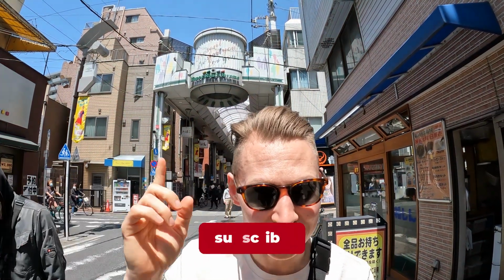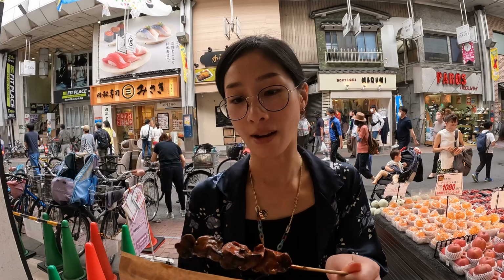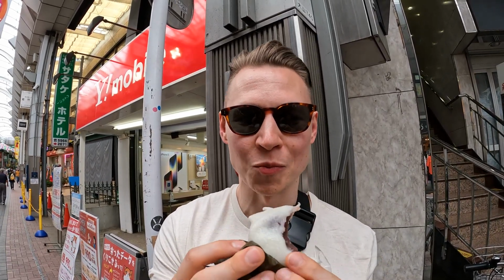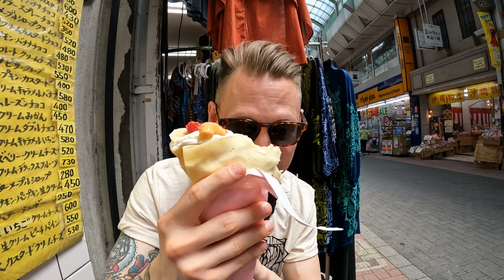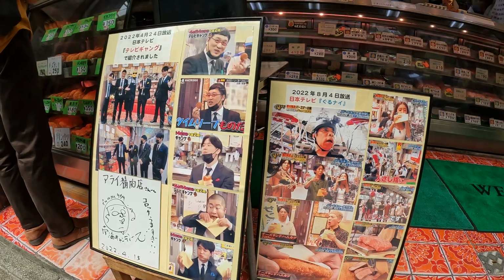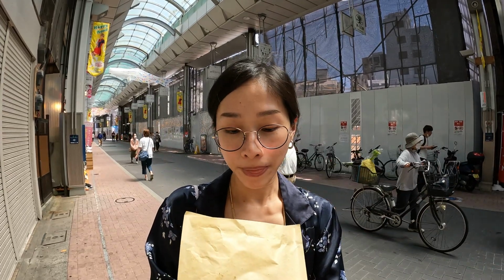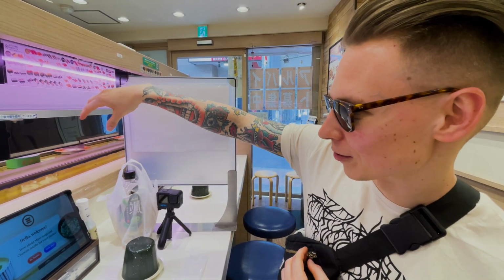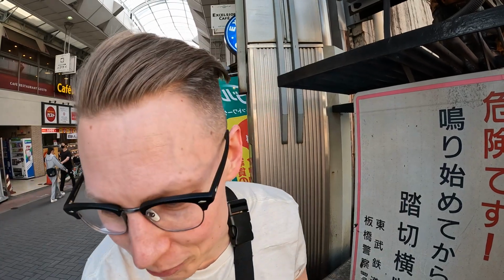CHEAPEST TOKYO STREET FOOD - Oyama Happy Road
Oyama Happy Road is said to be one of the oldest and longest shotengai (shopping arcades) in Tokyo. It first appeared after WWII, when the street was lined with stalls offering food and essentials.

One of the charm points of Oyama Happy Road is that many of the small businesses here are family-owned. Sometimes you will see two or three generations working together. The withered signboards and the older folks reading newspapers while waiting for customers are just some of the charming points of this area.

GETTING THERE:

Oyama Happy Road is located near Oyama Station, which is on the Tobu Tojo Line that connects Ikebukuro to various cities in Saitama, including the famous Kawagoe.

Oyama Station is only three stops away on the local train line from Ikebukuro Station. The South Exit directly leads to Oyama Happy Road

STALLS:

Yakitori Hamakei - Chicken Skewers and Karaage:
Yakitori Hamakei is located just a few steps away from MARUJU. Their main attraction is the large variety of chicken skewers, which usually retail for 80 to 140 yen each. You can watch them being freshly made.

Soft Cream Pierrot - Delicious Japanese Crepes:
Pierrot, a shop with a retro atmosphere, has been in business for over 40 years.
If you can't read Japanese, it might be slightly difficult to figure out what to order. Their standard fillings are apple, banana, strawberry, and chocolate, which can be paired with cream or custard or enjoyed plain. They retail for 300 to 400 yen

Meat Arai - Juicy Cutlet:
Meat Arai has been around since 1936. They offer fresh, high-quality meat for home cooking, as well as fried snacks.
And the reference to Metallica is a must-see for any fan.

About us:
We are not a travel channel, but we bring you helpful tips about travel, food or how to manage your life in a country outside of yours. We want to help you with answers that we have when we travel or live abroad. This is our journey of struggles, learnings and enjoyments...